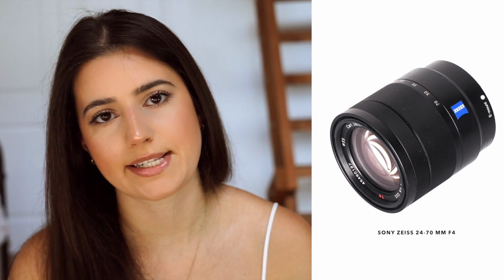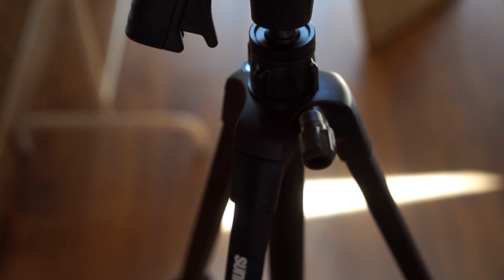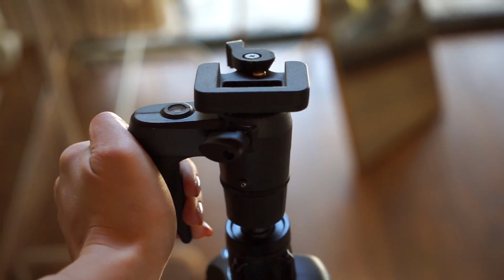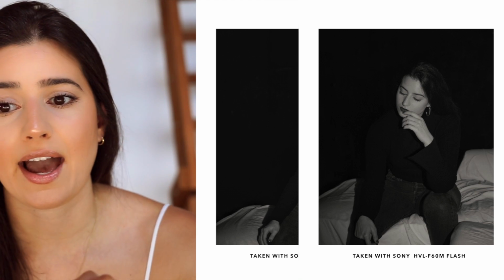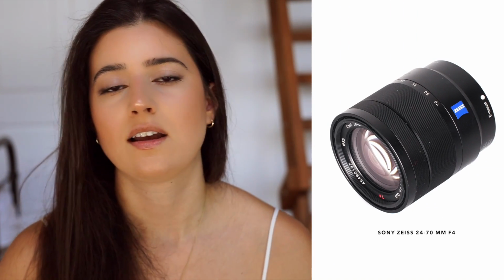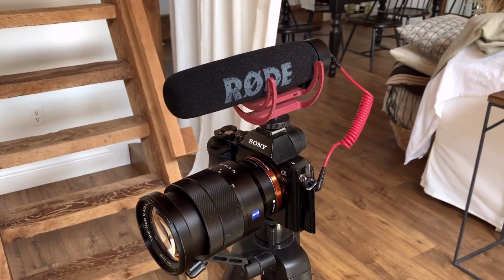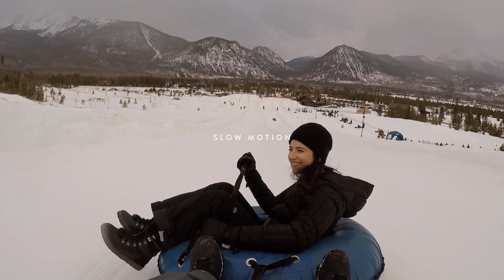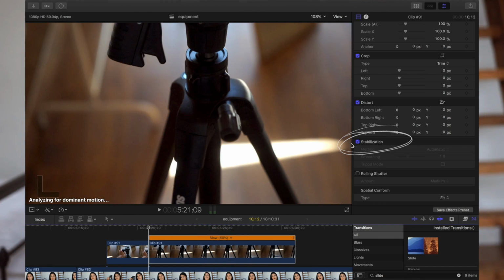My Camera Equipment: What I use for Instagram and Youtube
In today’s video I will show you all of the camera gear that I use to take my pictures and film my videos. I will also show you some tips and tricks that I use to be able to take photos of myself without the help of anyone else.

- E Q U I P M E N T   M E N T I O N E D -

Iphone x
Sony A7R
Sony Zeiss 24-70mm F4 lens
Sony 85MM F1.8 lens
Sony Zeiss 35 MM F2.8
Sunpak ultra 6000PG tripod
PlayMemories app
iPhone tripod mount
iPhone shutter release I used before
Sony HVL-F60M flash
Final cut pro for video editing
Viltrox DC-70 monitor
Rode video mic go
LimoStudio studio lights
GoPro hero 5
Zhiyun crane 3-axis handheld gimbal

CAMERA USED▹ Sony A7R with 24-70 mm Zeiss lens
FONT USED▹ My handwriting (if calligraphy)
NATIONALITY ▹ Cuban-American, born & raised in Miami